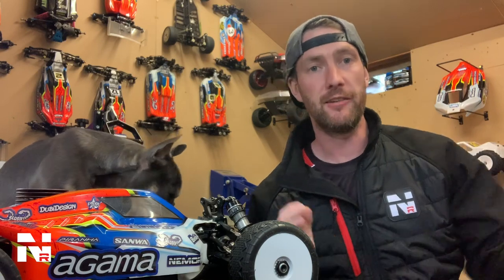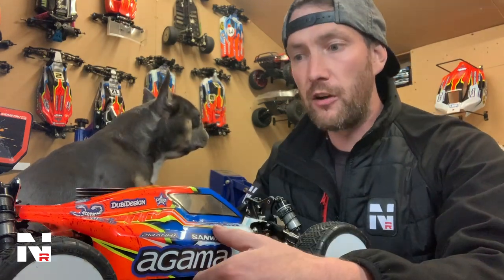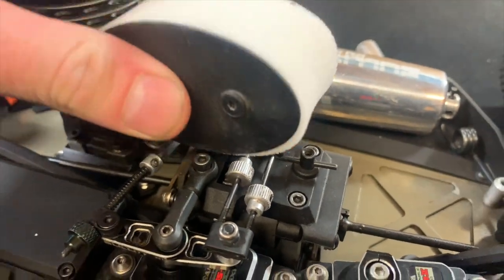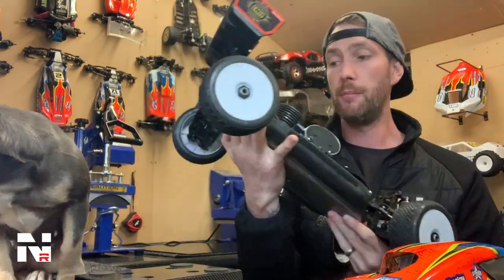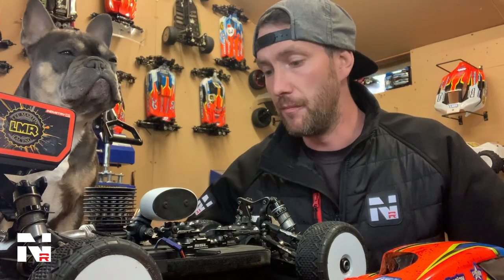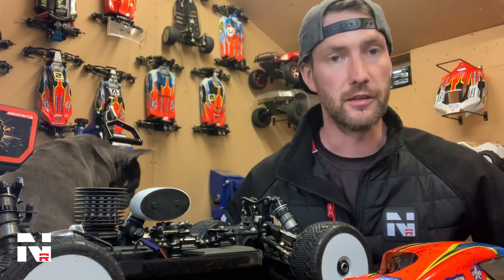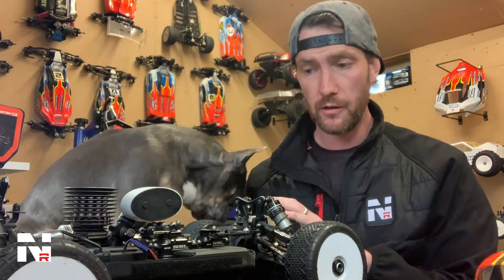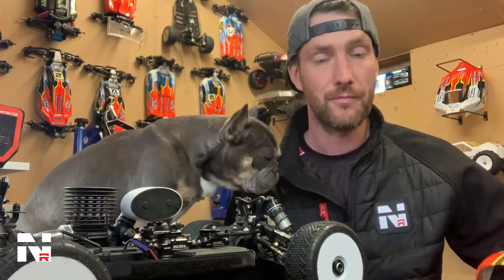Overview of the Agama A319 Competition Nitro Buggy with Lee Martin RC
Lee Martin talks us through the Agama A319 Nitro buggy, its positives and performance enhancing ability!